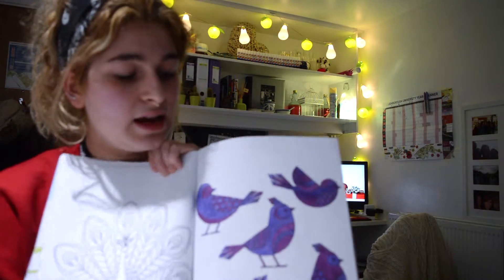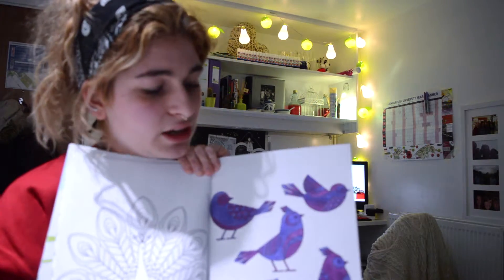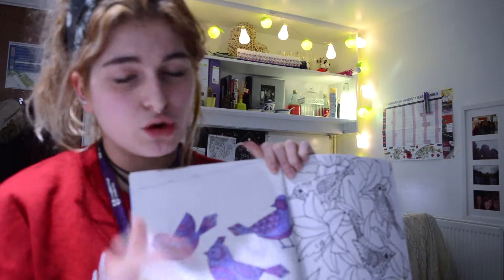Belated Vlogmas! | Day 6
Vlogmas! YAY!! thats exciting :)

Snapchat noneofthatjazz